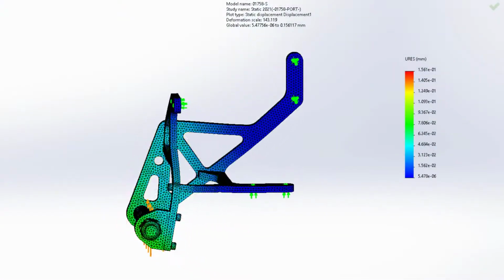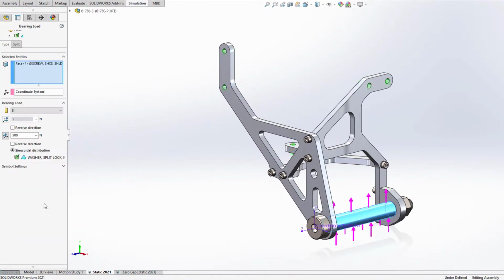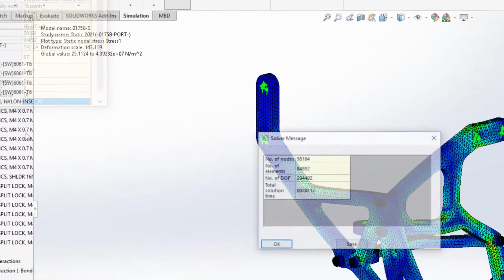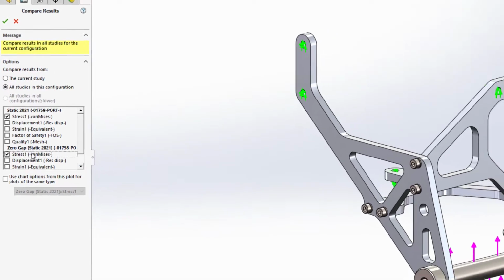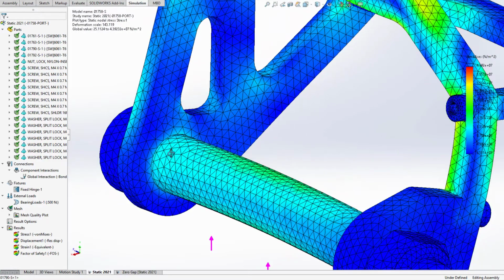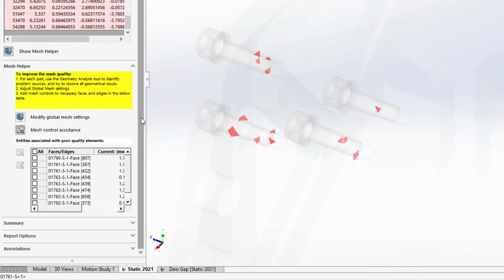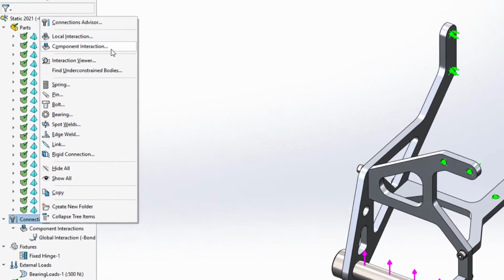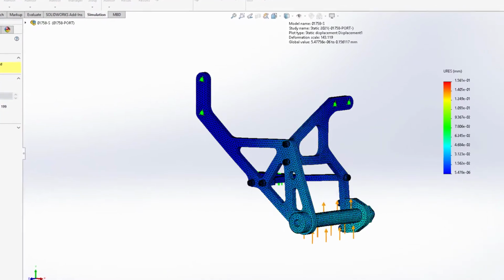Neue Funktionen in SOLIDWORKS 2021 - Simulation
SOLIDWORKS Simulation 2021 vereinfacht die Vorverarbeitung von Kontakt- und Vernetzungsaktivitäten durch schnellere Kontaktberechnung, Kontaktstabilisierung, automatische Geometriekorrektur, effizientes und robusteres Vernetzen und verbesserte Netzdiagnose.